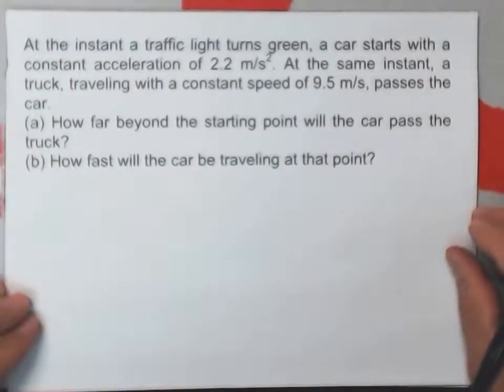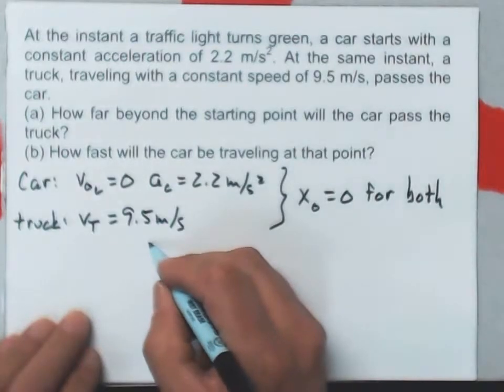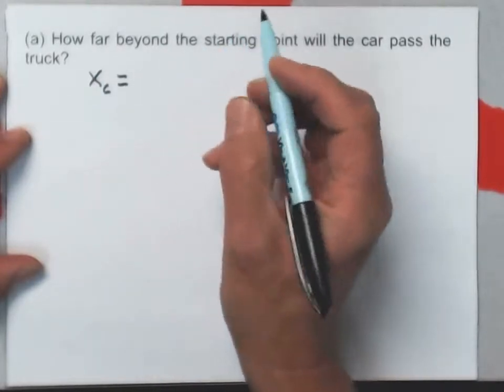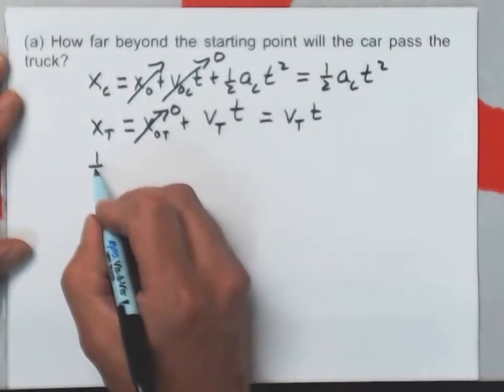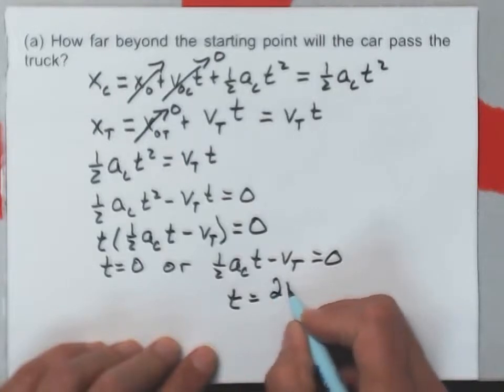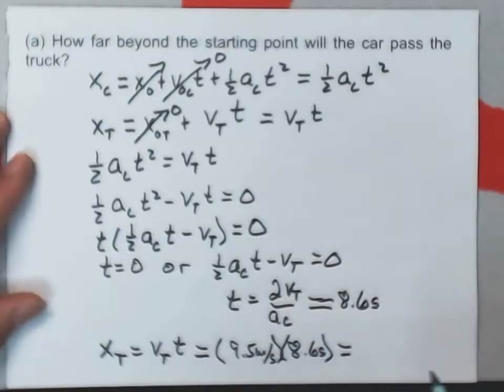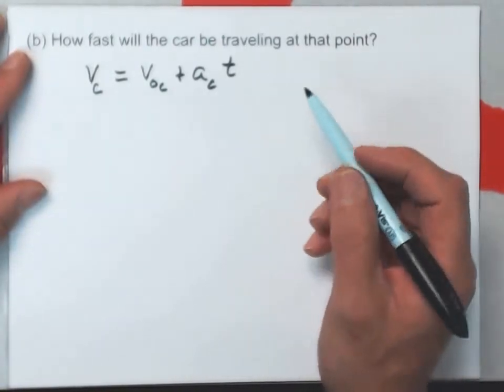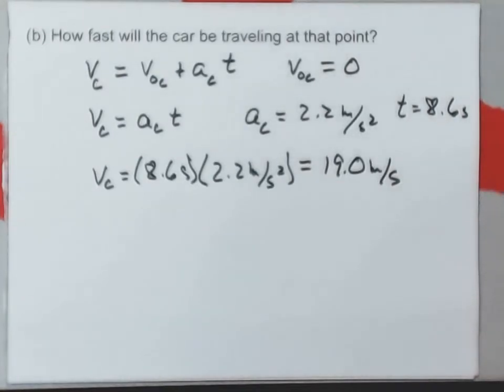A Car and a Truck Chase Problem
A chase problem involving a car and a truck. The star starts from rest at the instant a truck traveling at constant speed passes it. The car accelerates at a constant rate. When and where does it pass the truck?